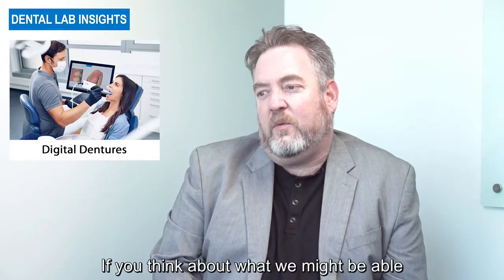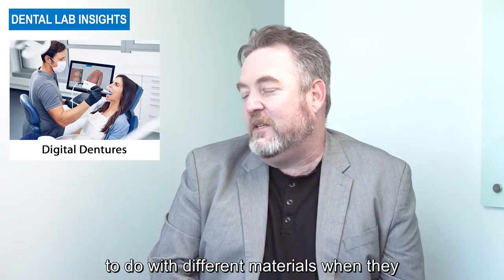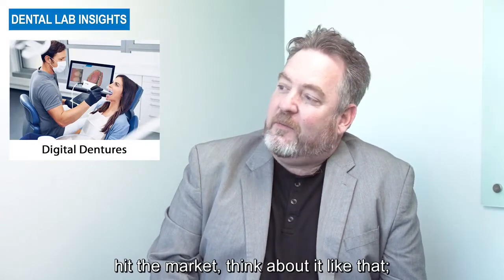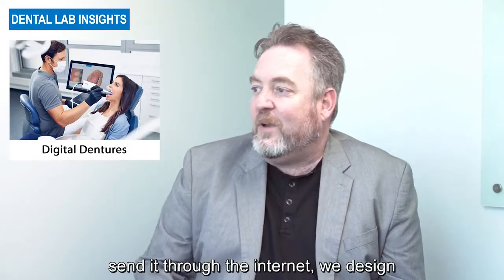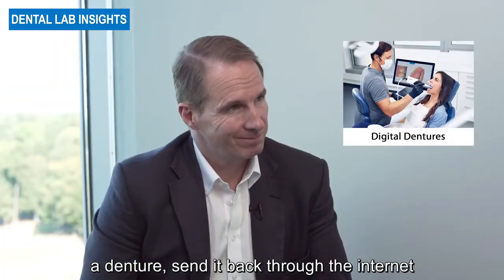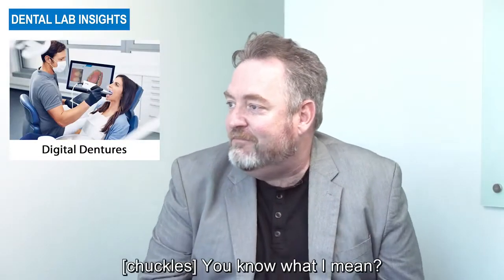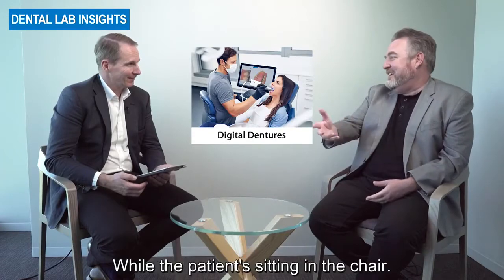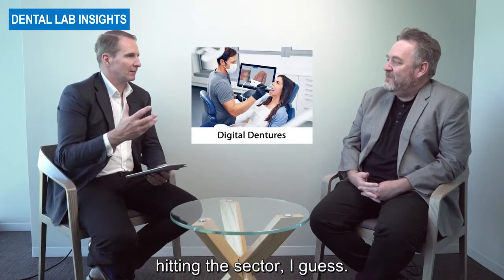Dental Lab Insights meets Frankie Acosta